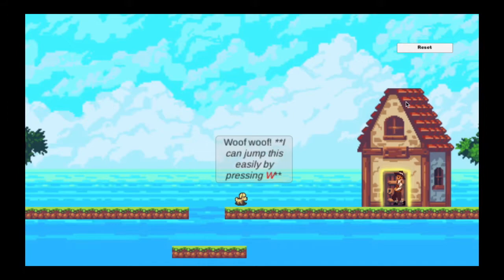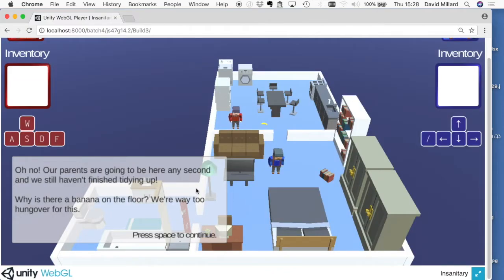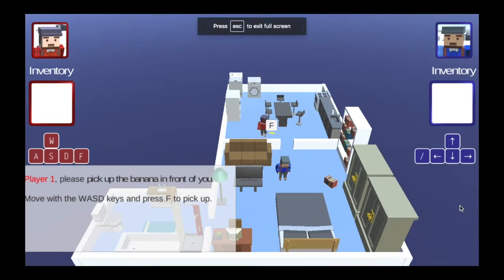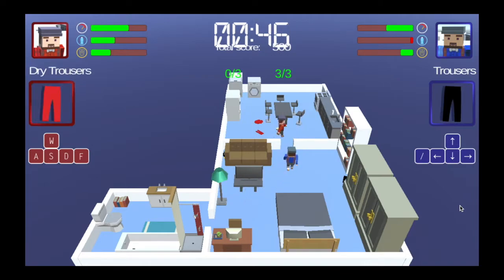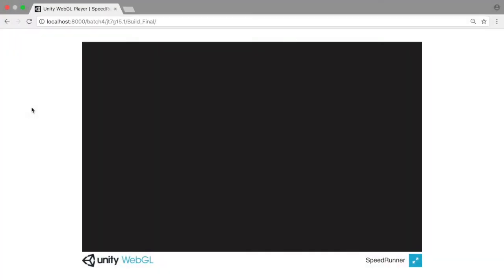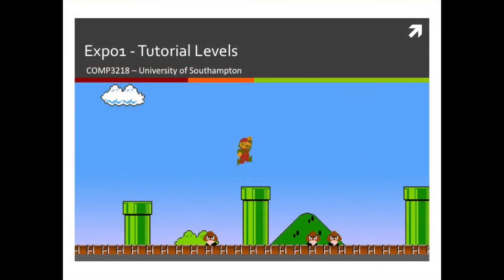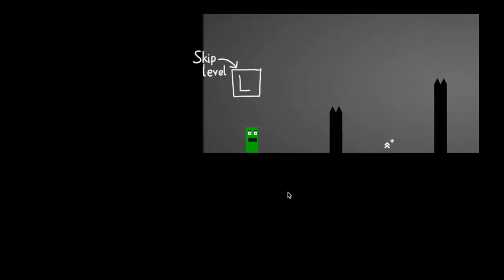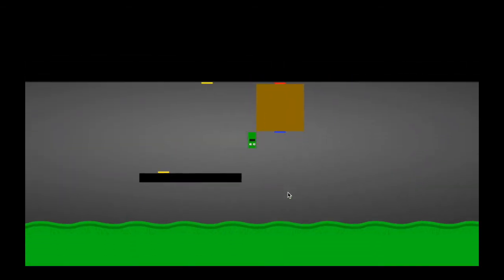COMP3218 Let's Play 1.4 - 2017/18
The students were asked to develop a short segment of a game where you demonstrate a core dynamic. You should design and present this dynamic, and its relevant mechanics, in a tutorial level designed to teach the player how to interact with the game.

In this video:
@0:45 - Doggo Adventure
@10:30 - Insanitary
@26:22 - SpeedRunner
@38.02 - Puzzle Escape